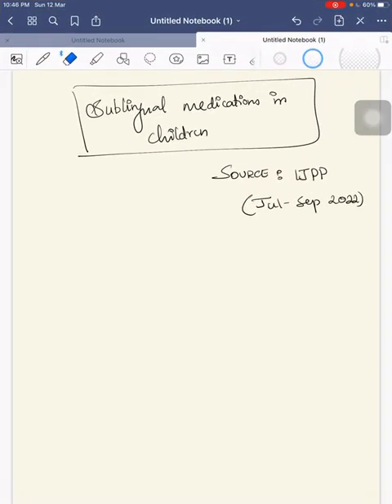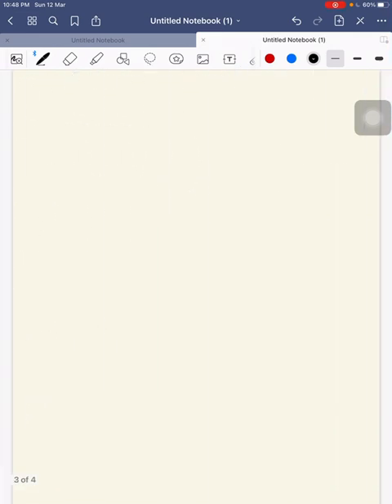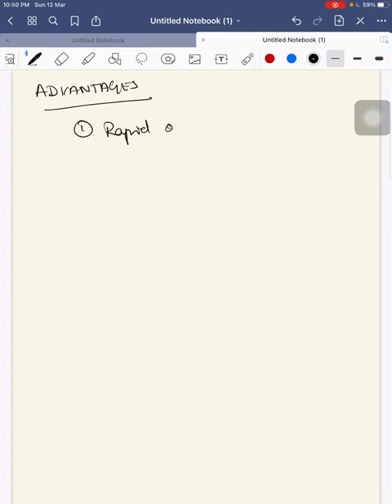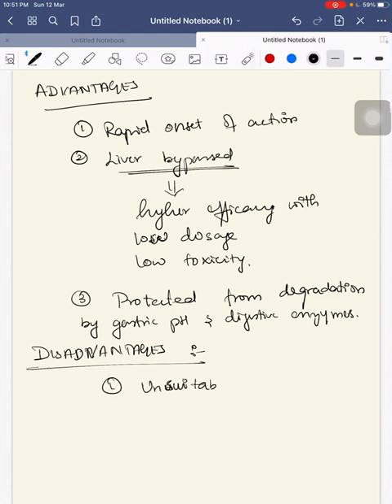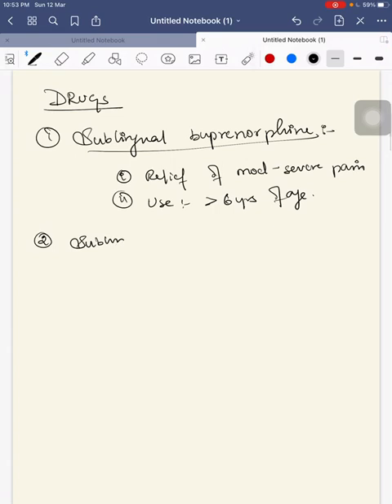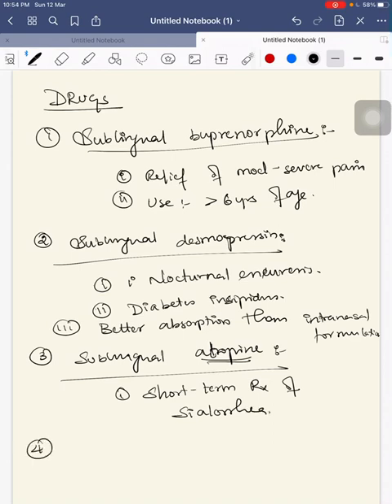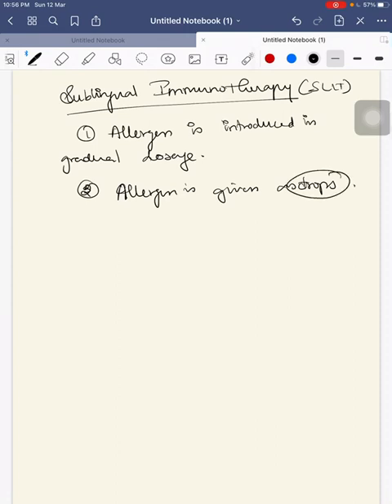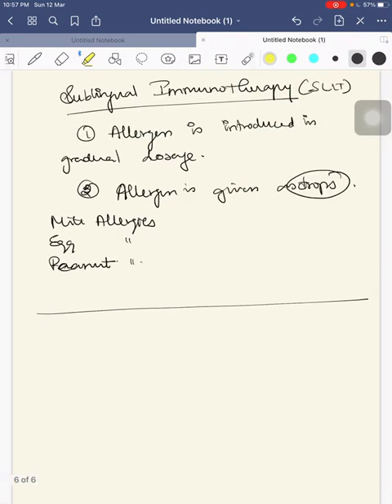Paediatrics Postgraduate university exam questions ; Sublingual medications in children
Kindly post the topics that you guys want me to post in the comment section below.